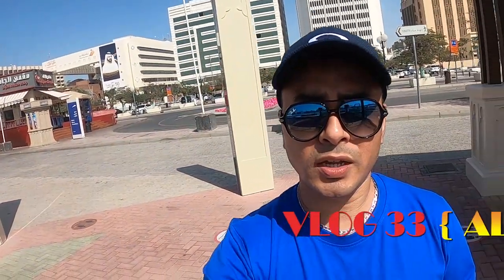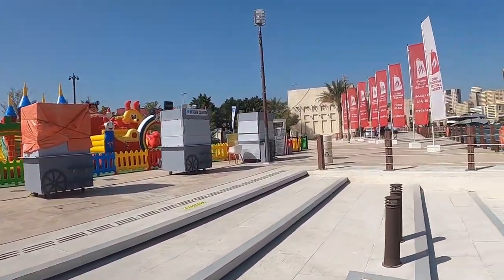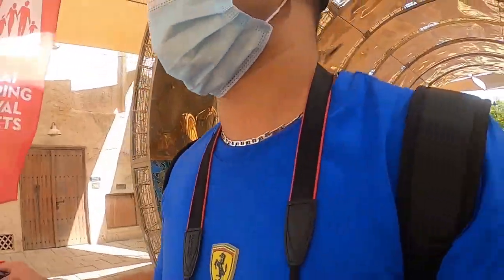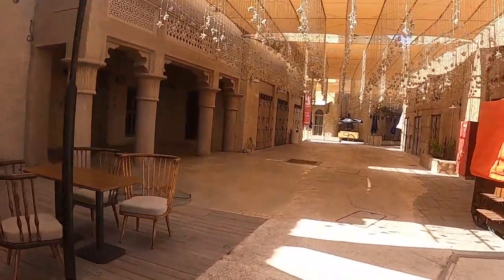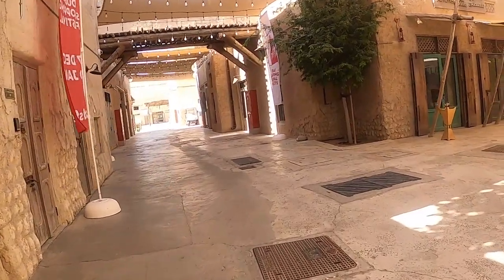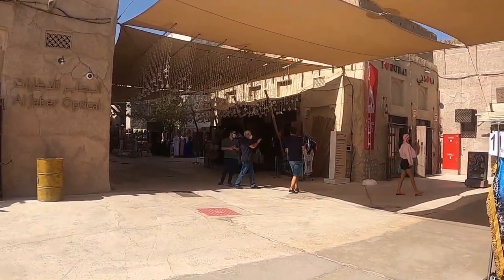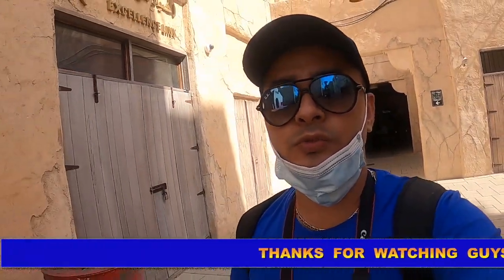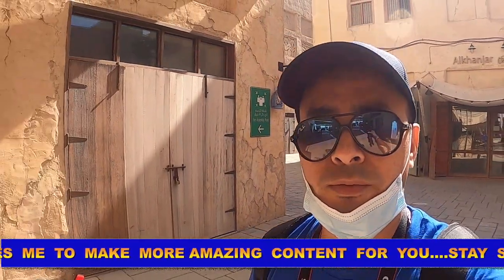ALSEEF VILLAGE PART 2 | DUBAI | AWESOME😀😍 PLACE TO VISIT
1. CAMERA I USE CANON M50
2. MIC I USE
3. Action camera i use Go Pro Hero 8
4. Tripod Joby 3k

Al seef is a perfect example of a city's transformation showcasing the new & old ... Amazing village style decor by riverside, from here u will get access to dhow ...
AL SEEF VILLAGE DUBAI | DUBAI CREEK |
ALSEEF VILLAGE PART 2 | DUBAI |